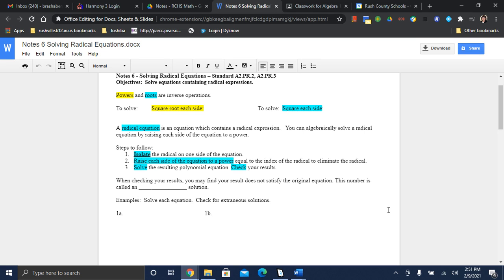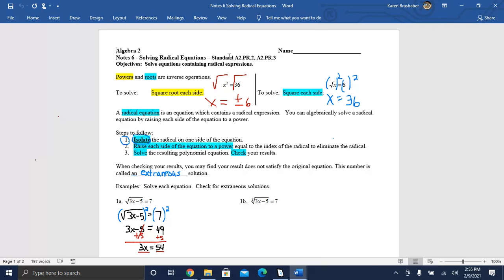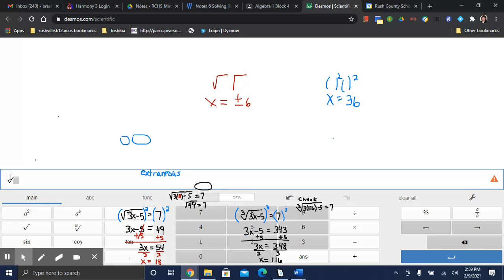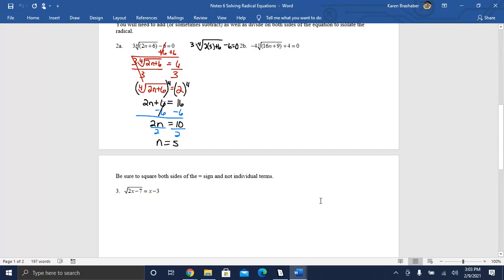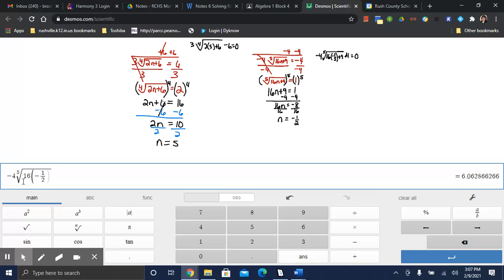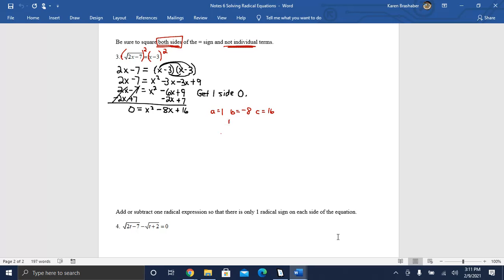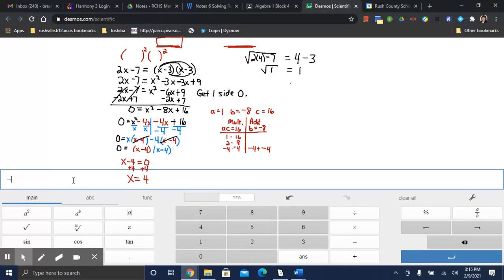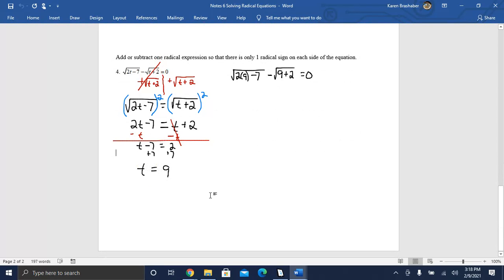Algebra 2 Notes 6 Solving Radical Equations